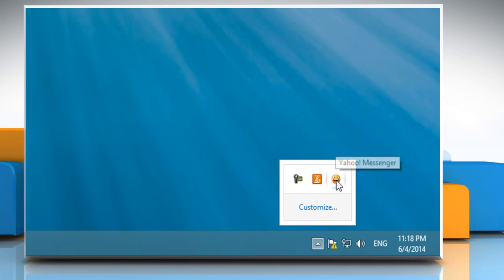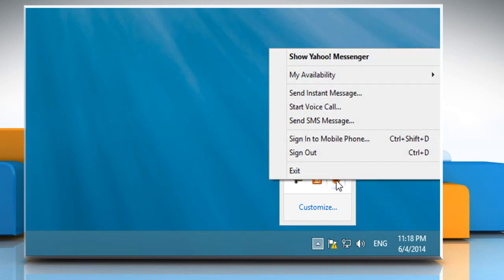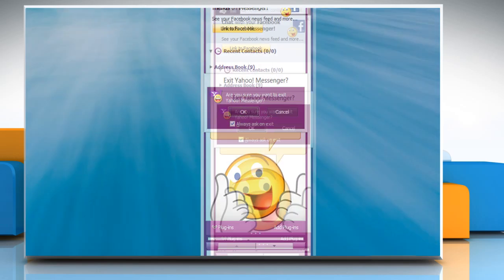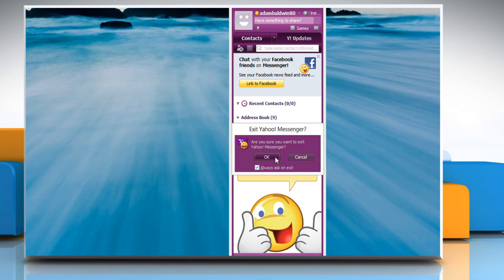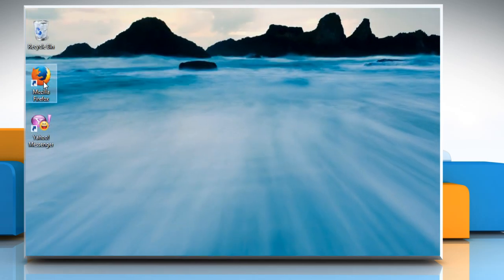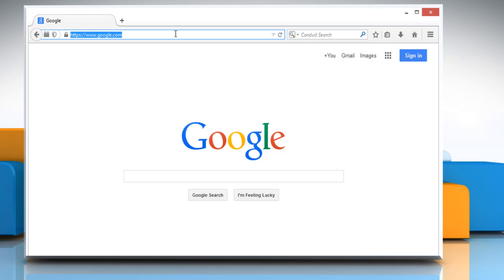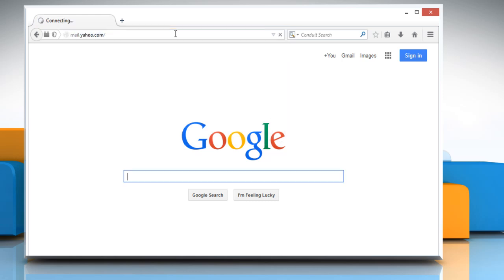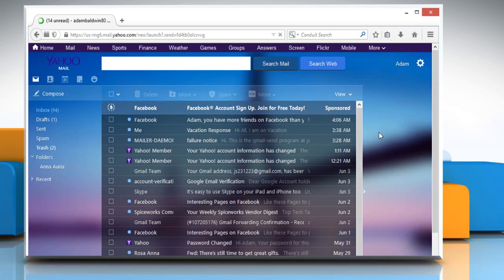How to fix Loading Problem of Yahoo Mail in Mozilla Firefox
Watch the video when Yahoo!® Mail is not loading correctly in Mozilla® Firefox.